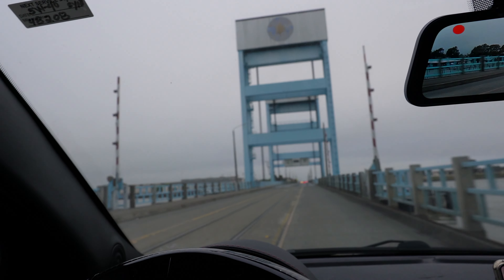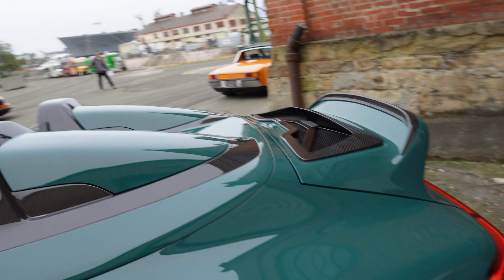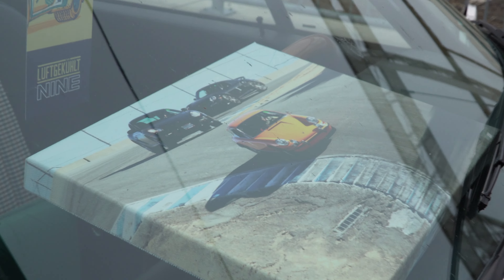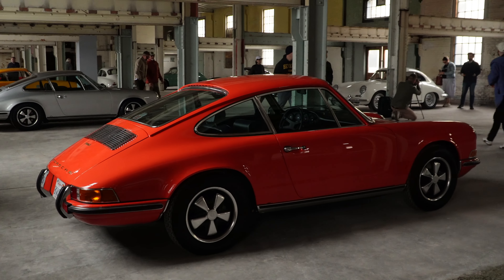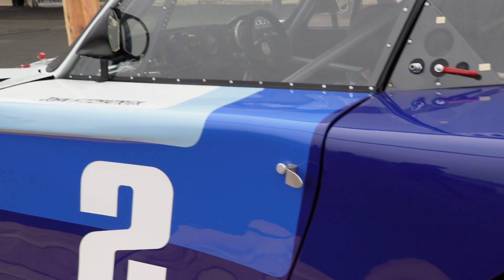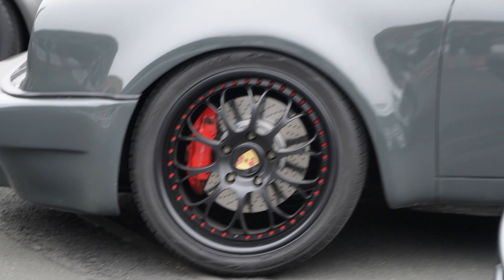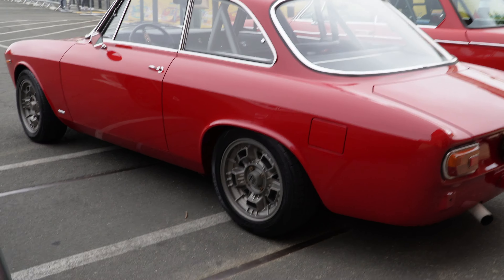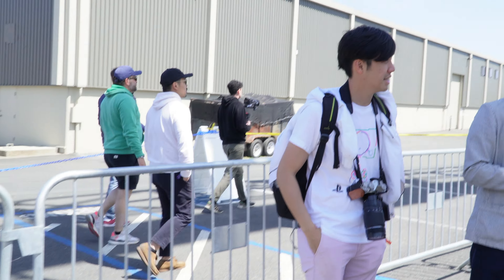Luftgekuhlt 9 AIR COOLED | LUFT 9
LUFT 9
SATURDAY, APRIL 29, 2023
MARE ISLAND, VALLEJO CALIFORNIA